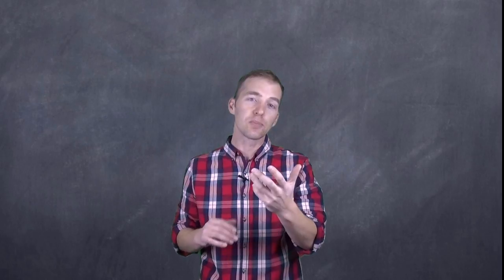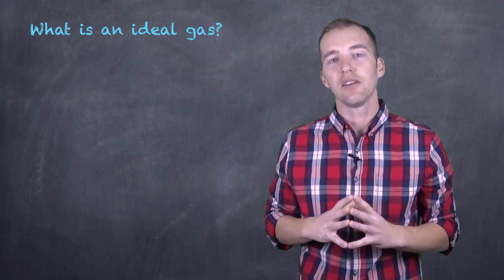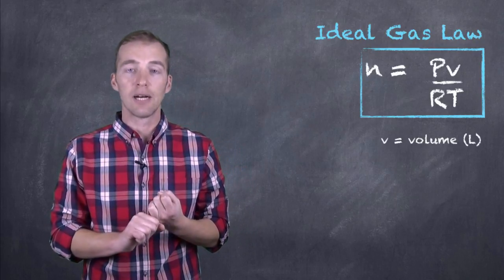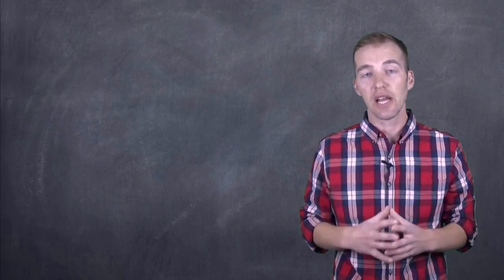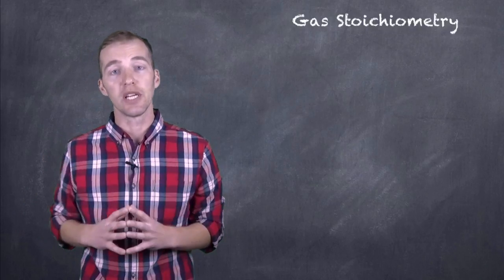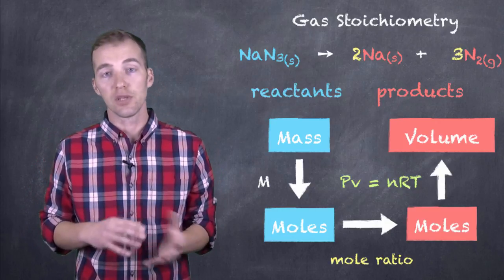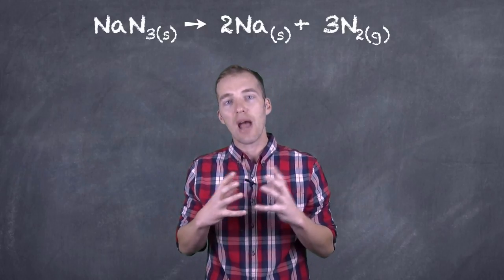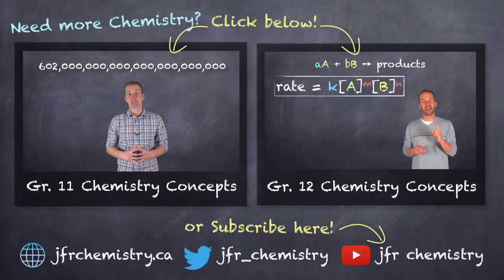Gas Stoichiometry: How does an airbag work?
Mr. Key introduces the (molar) amount of gas to gas law relationships and uses stoichiometry to explain how an airbag works.